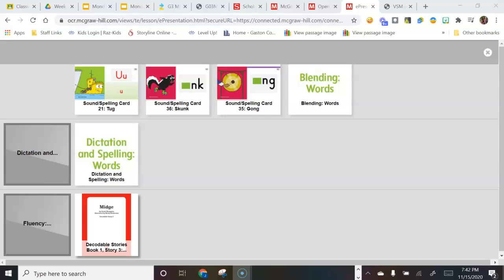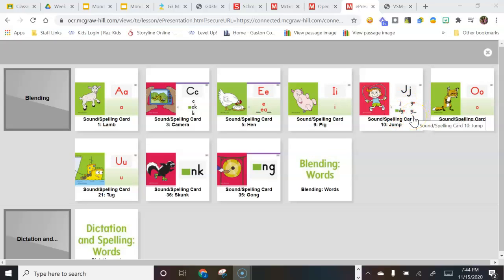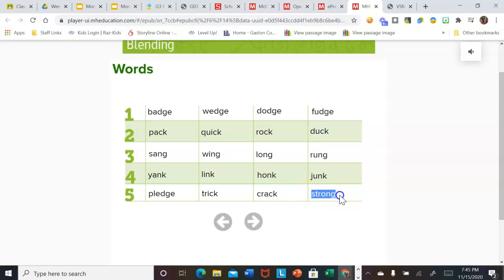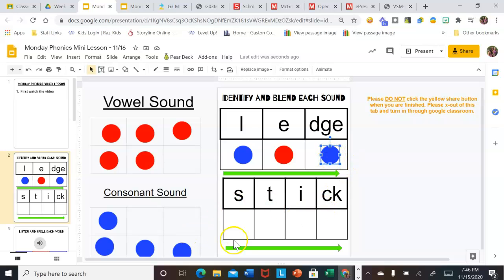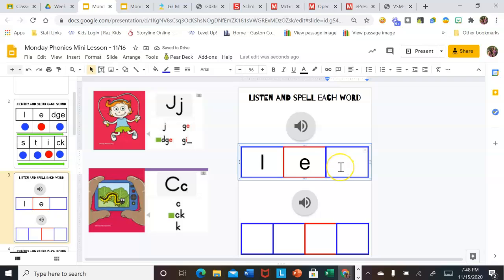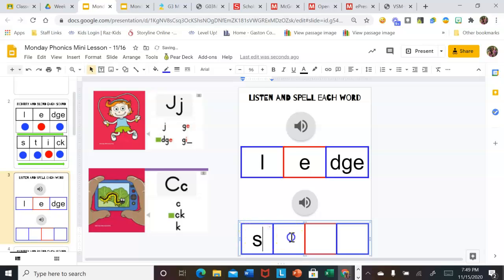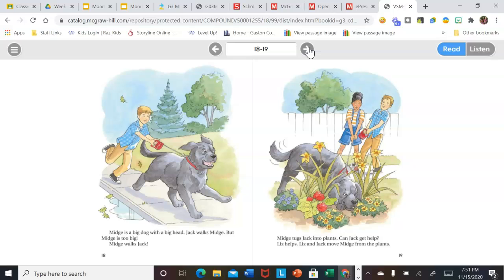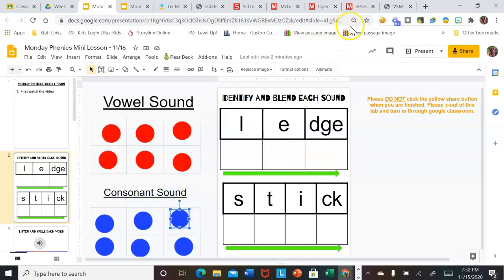Monday Phonics Mini Lesson